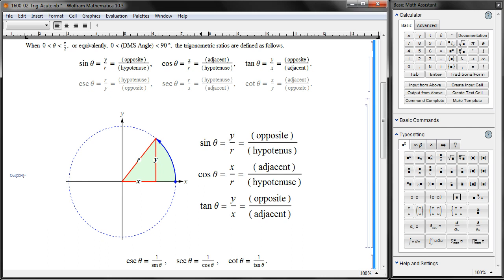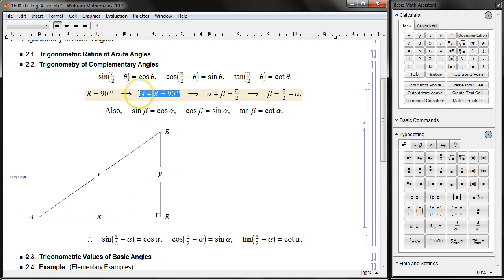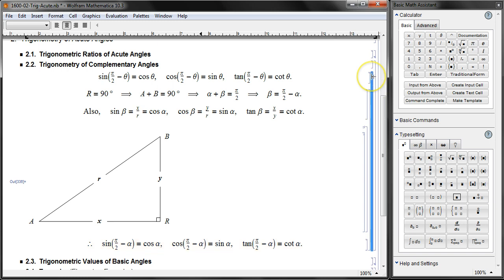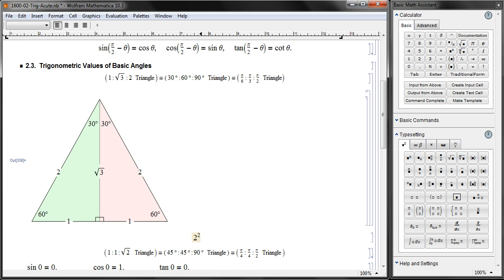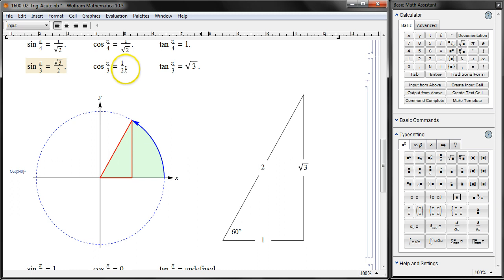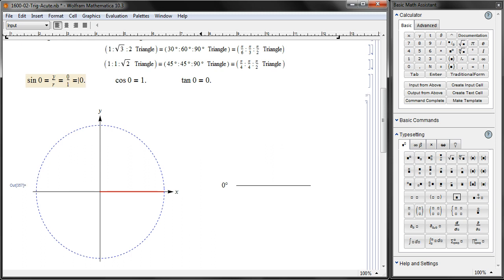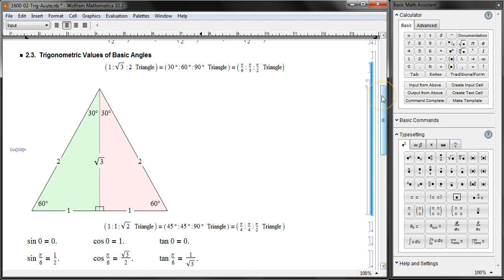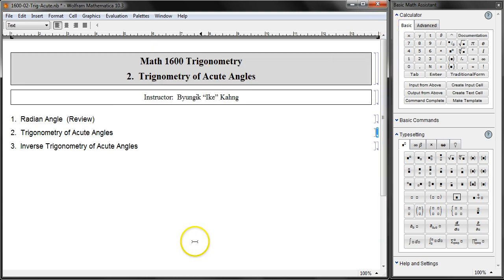1600 02 Trig Acute 3